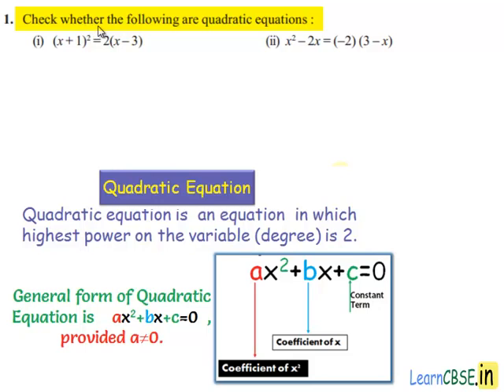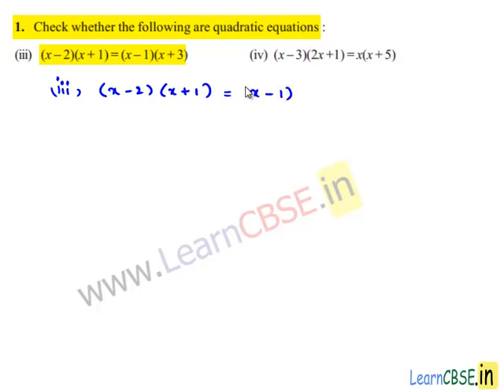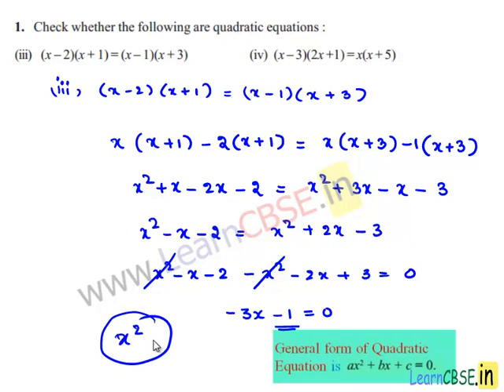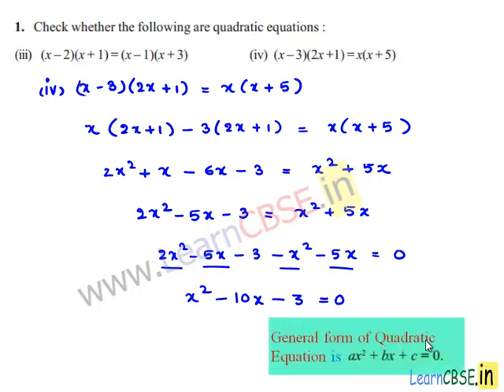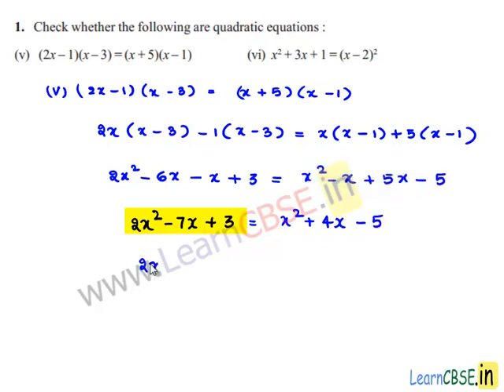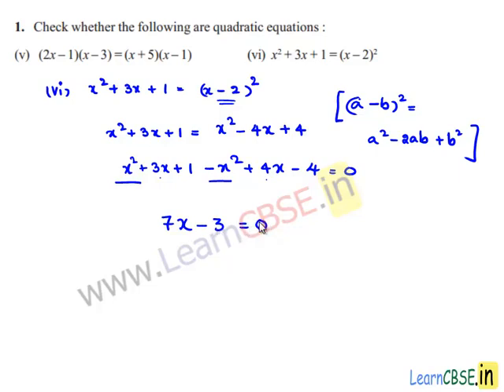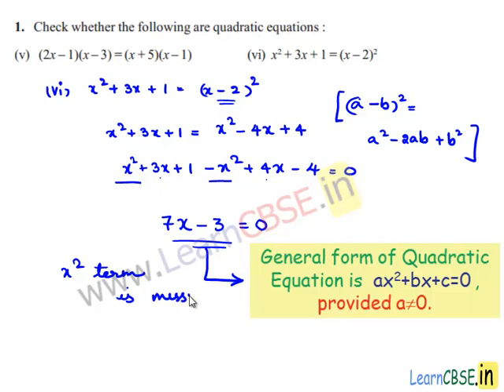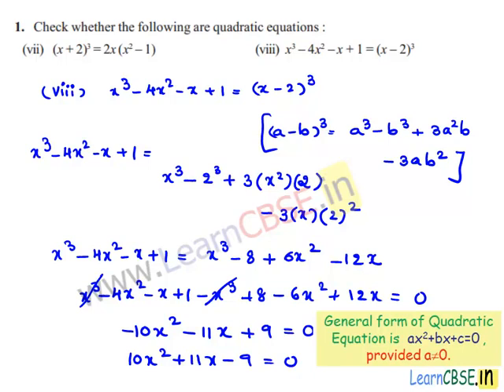what is quadratic equation | Defination of quadratic equation | General form of quadratic equation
In this video, you will study quadratic equations and general form of quadratic equation.
00:02 CBSE solutions for Class 10 maths  Quadratic Equations Q1. Check whether the following are quadratic equations :
(i) ( x + 1)^2= 2( x – 3) (ii) x^2– 2 x  = (–2)(3 –  x ) (iii) ( x  – 2)(x  + 1) = (x – 1)(x + 3) (iv) ( x – 3)(2 x +1) =  x( x + 5) (v) (2 x – 1)(x – 3) = ( x  + 5)(x – 1) (vi) x^2+ 3 x  + 1 = ( x  – 2)2 (vii) ( x  + 2)3 = 2 x ( x^2– 1) (viii) x^3– 4 x^2–  x  + 1 = ( x  – 2)^3
00:12 (ii)
00:22 Express quadratic equation in standard form.
General form of quadratic equation
01:08 Any equation of the form ax^2 + bx  + c  = 0, where p (x) is a polynomial of degree 2 and a is not equal to zero, is a quadratic equation.Obtain a,b and c values.
01:41 CBSE solutions for Class 10 maths  Quadratic Equations Q1 (iii)
04:15 Here a=0.So, it not a quadratic equation.
04:20 (iv)
05:01 Express the quadratic equation in stadard form.
06:01 General form of quadratic equation
06:25 (v)
06:53 Write quadratic equation in stadard form.
08:24 compare with general form of quadratic equation
09:19 (vi)
10:31 Here, Coefficient of x^2 is 0.So, given equation is not a quadratic equation.
11:25 (viii)
13:38 General form of quadratic equation

Scoop it! LearnCBSE.in
learncbse.in
daily life examples based on quadratic equations